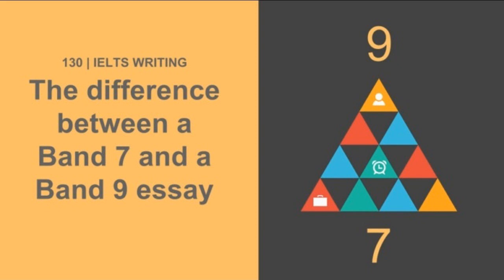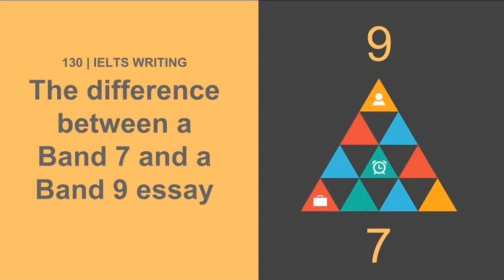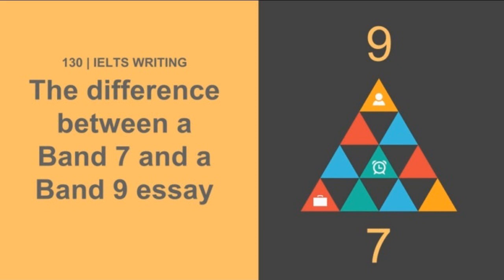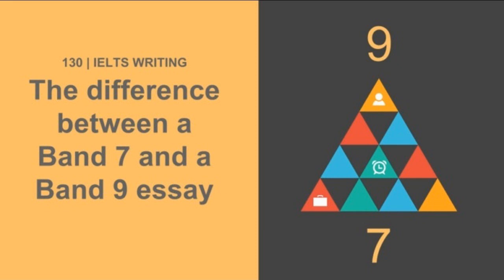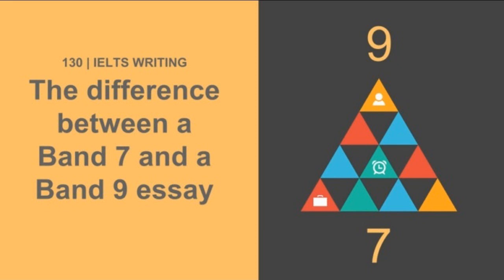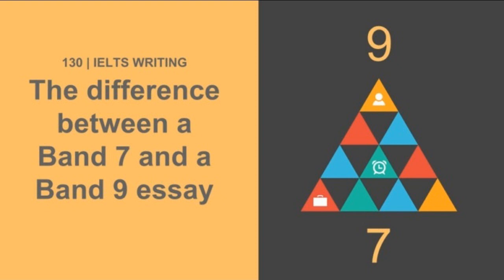IELTS WRITNG _ The difference between a Band 7 and a Band 9 essay